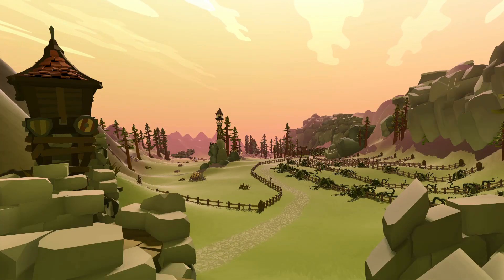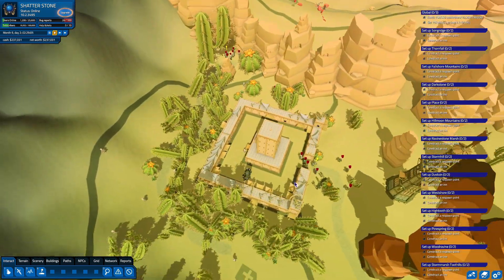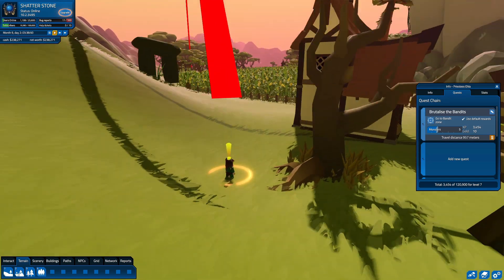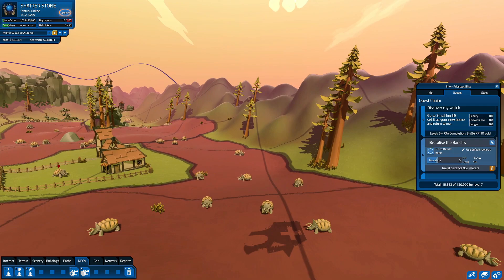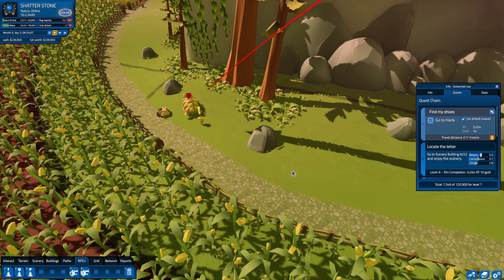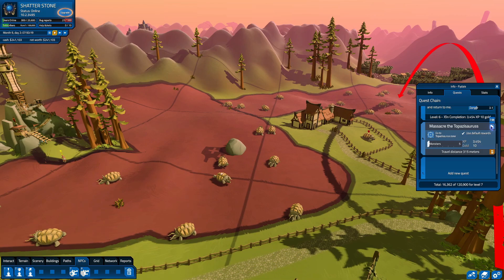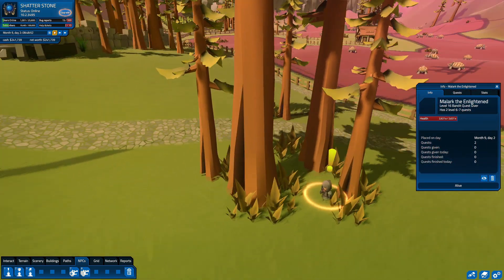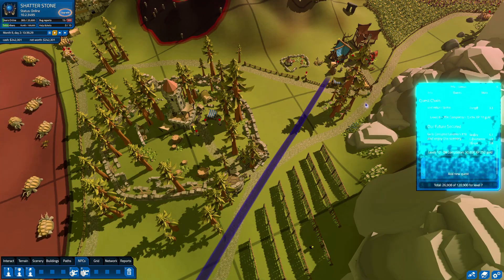MMORPG Tycoon 2 | Shatter Stone #37 | Before the Storm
Welcome to MMORPG Tycoon 2 | Shatter Stone #37 | Before the Storm

This is the epic world building sim about creating your very own MMORPG. Join me as I build a game inside of a game where the player is a dev, the devs are npcs and the npcs are players. The only limitation is imagination.

This game is in early access, purchase at your own risk.

“Prepare for War” by Alexander Nakarada

Traveler (2019) by Alexander Nakarada